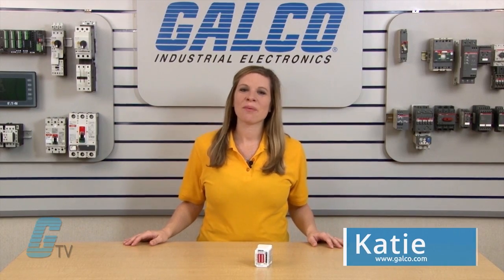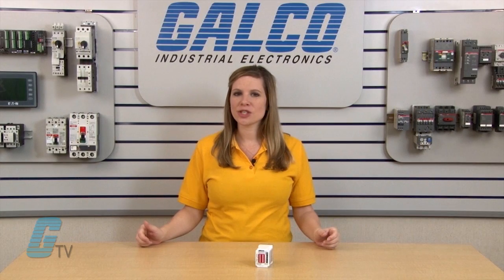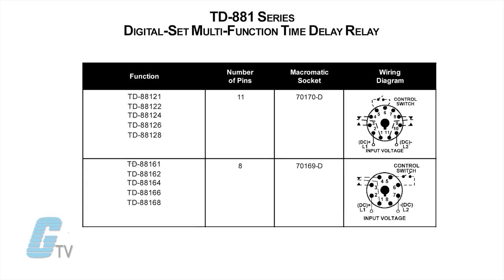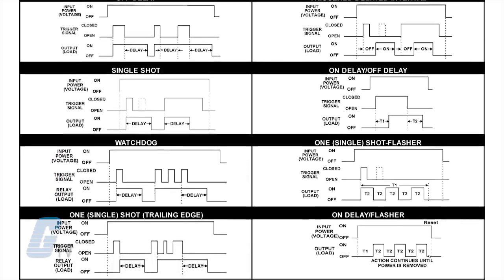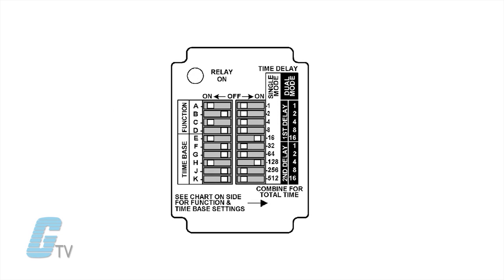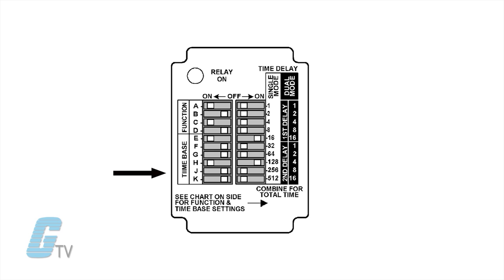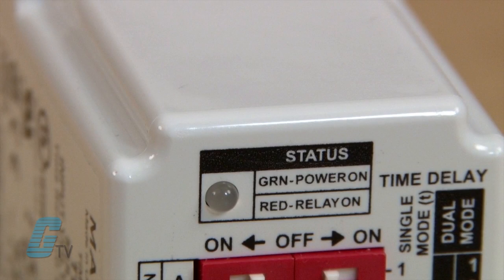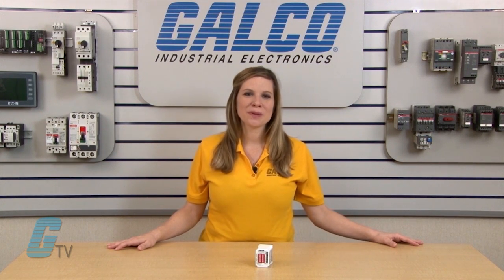Macromatic TD 881 Series Timing Relays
Macromatic TD 881 Series Timing Relays  presented by Katie Nyberg for Galco TV.